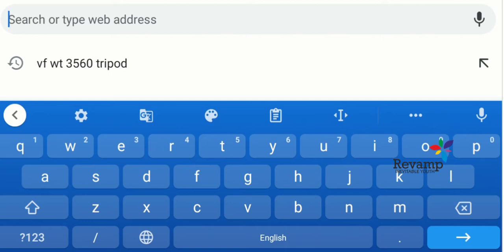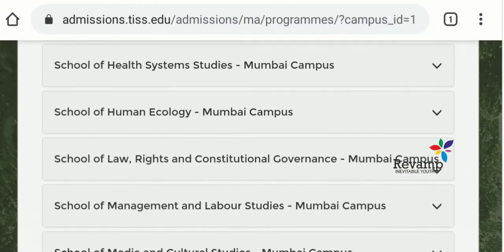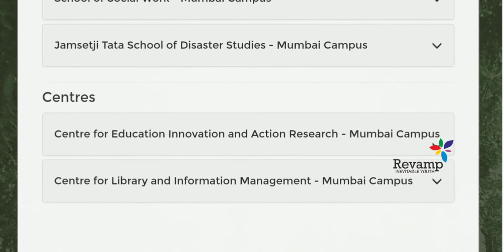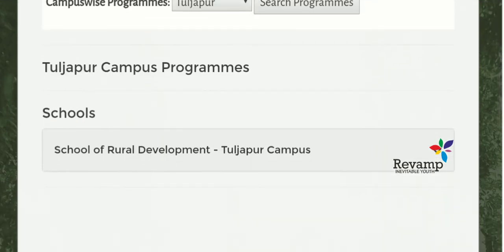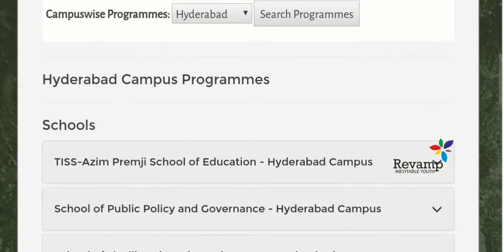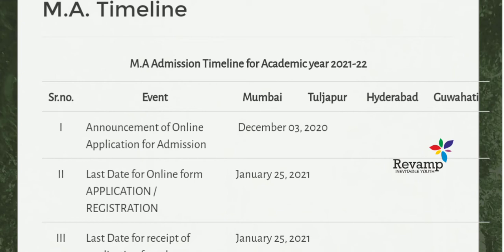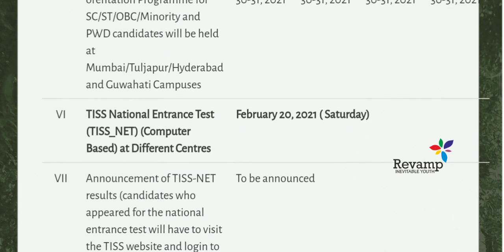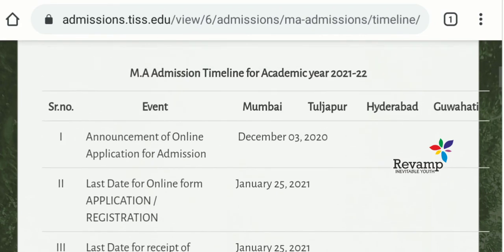TISS ADMISSION 2021 | Master in Arts | MSW | MUMBAI | TULJAPUR | HYDERABAD | GUWAHATI | REVAMP ED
To Apply Online Click Here!